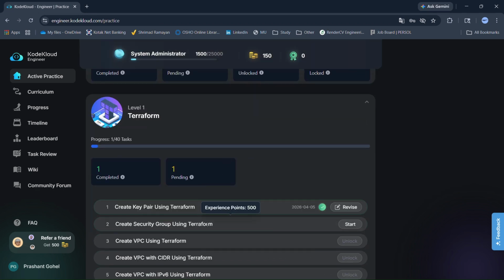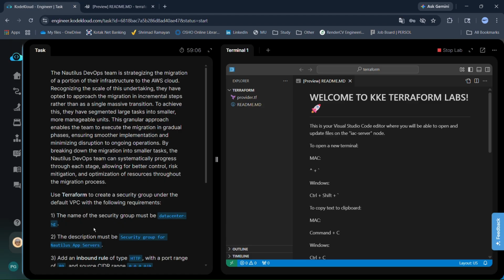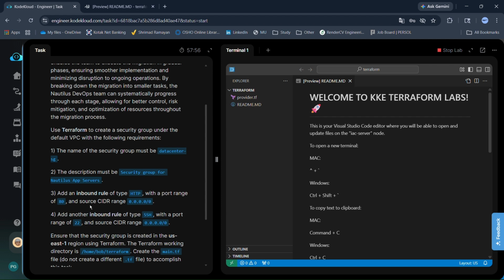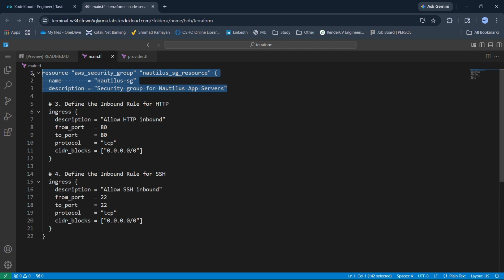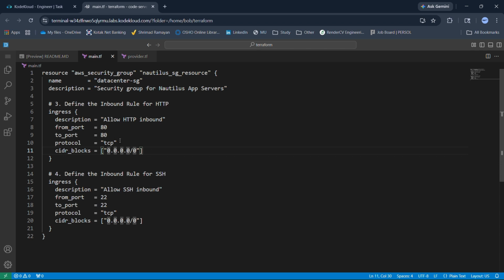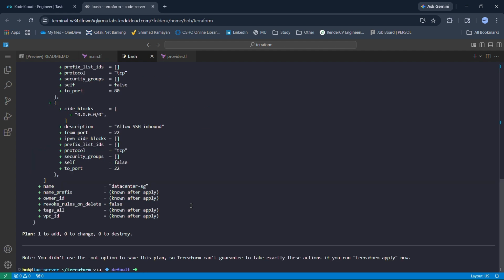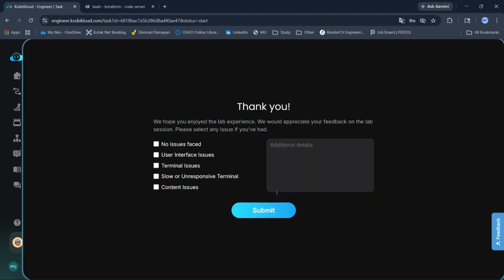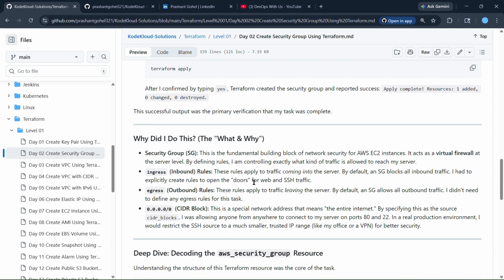Terraform Security Group Setup on AWS | Build Firewall with Code (HTTP + SSH) | Day 02 Terraform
In this video, we take the next step in our Terraform journey by building a real-world security component — an AWS Security Group — completely using code.

Instead of manually creating firewall rules in the AWS console, we define everything in a Terraform file. This means our infrastructure becomes reusable, consistent, and version-controlled.

We create a Security Group named nautilus-sg and configure it to allow:

HTTP traffic on port 80 (for web access)
SSH traffic on port 22 (for remote server login)

Along the way, the structure of Terraform code is explained in a natural flow — how a provider connects Terraform to AWS, how resources are defined, and how ingress rules translate real networking requirements into code.

This is one of the most important steps in DevOps, where infrastructure is no longer created manually but described and managed using code.

What Infrastructure as Code (IaC) really means in practice
How Terraform interacts with AWS using providers
How to create and configure Security Groups using Terraform
Meaning of ingress rules, ports, protocol, and CIDR (0.0.0.0/0)
How Terraform workflow works (init → plan → apply)
How to make infrastructure reproducible across environments

In real-world projects, you don’t manually configure servers again and again.
You define everything once in code and reuse it across development, staging, and production.

This ensures:

Consistency
Automation
Fewer human errors
Easier collaboration with teams
🔗 Resources & Links